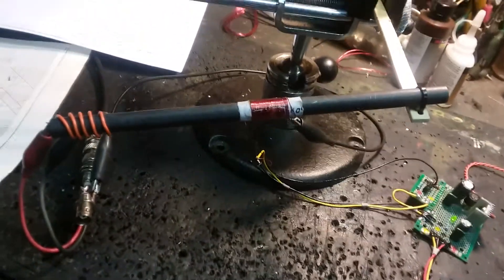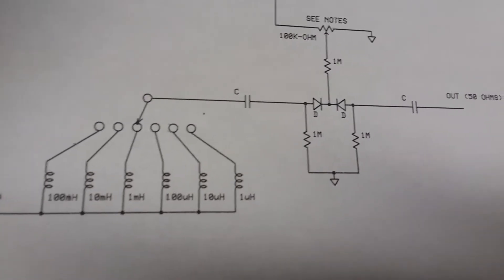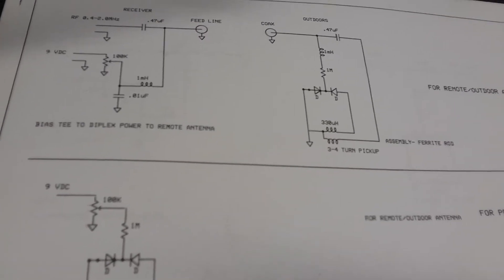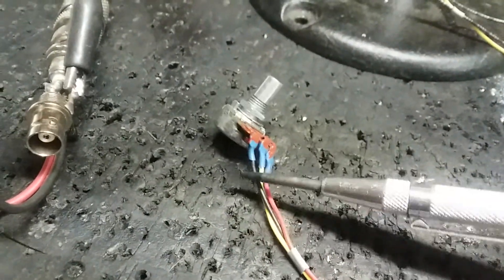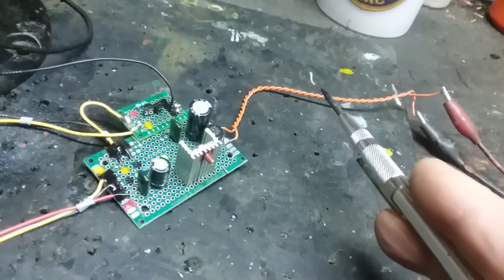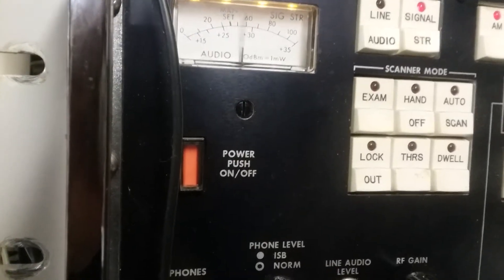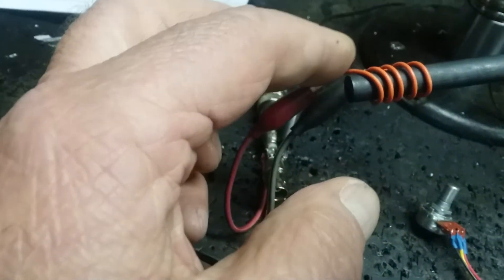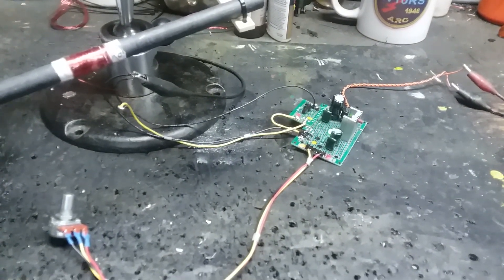Ferrite Loop Broadcast Antenna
A simple loop antenna made for the AM broadcast band from a ferrite rod. Small, simple and excellent performance.